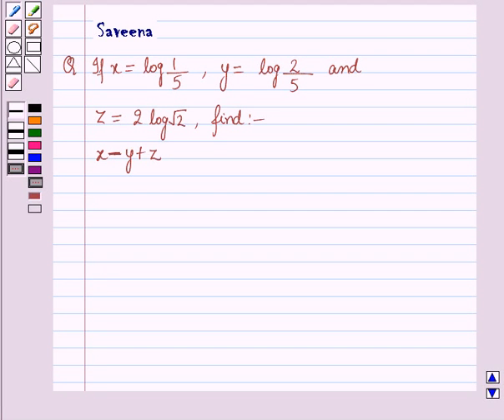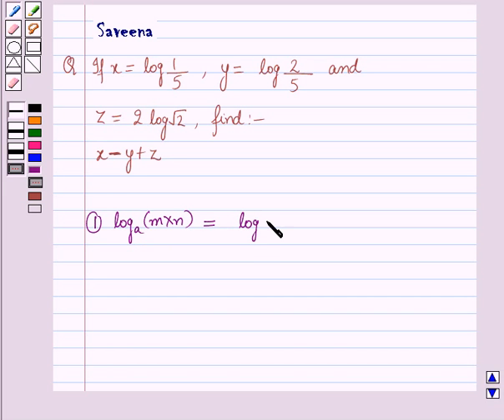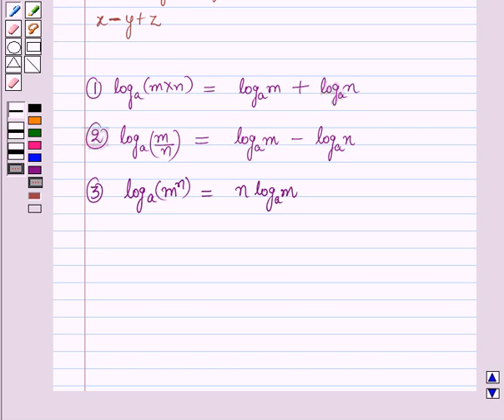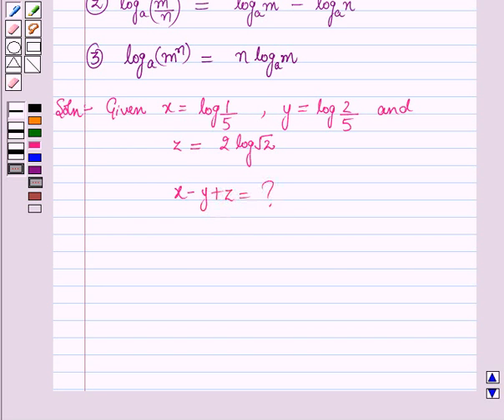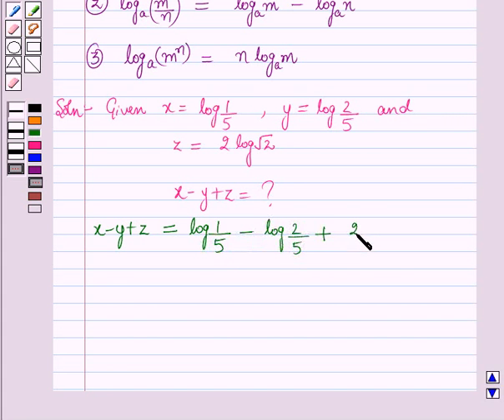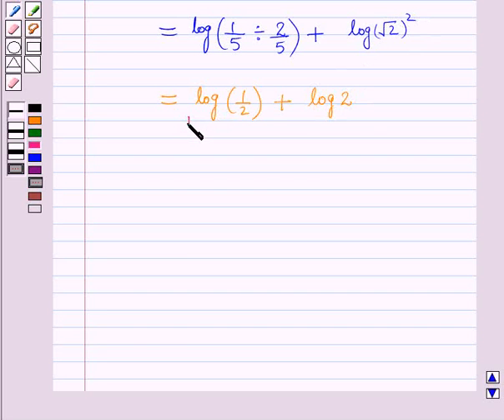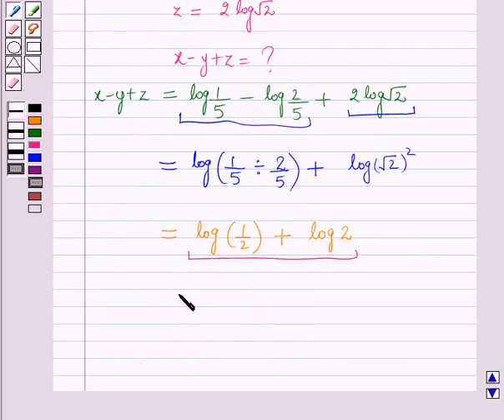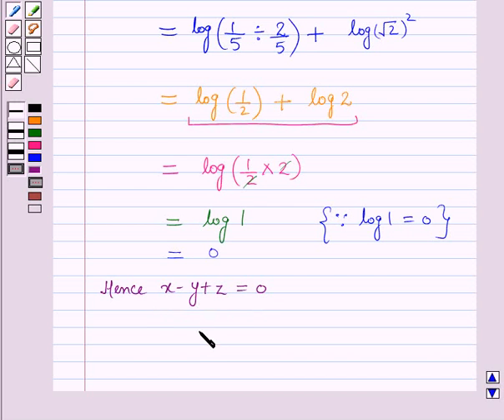Maths IX ICSE 10 SE12